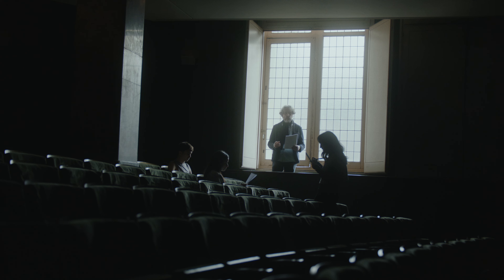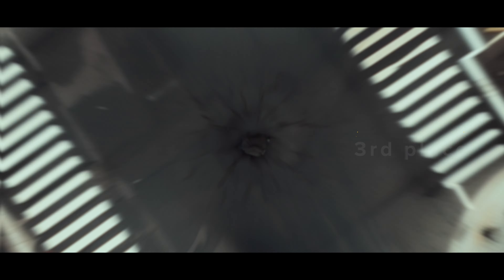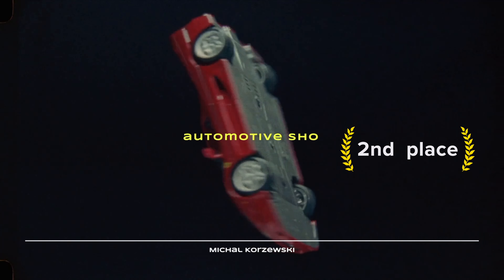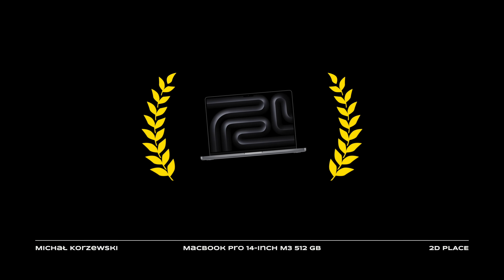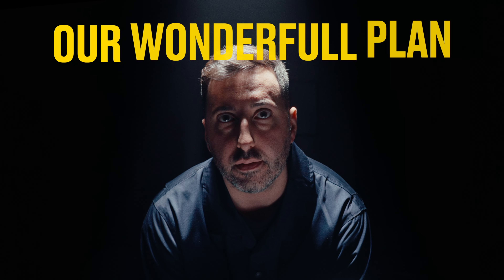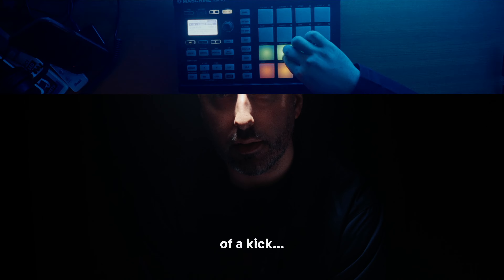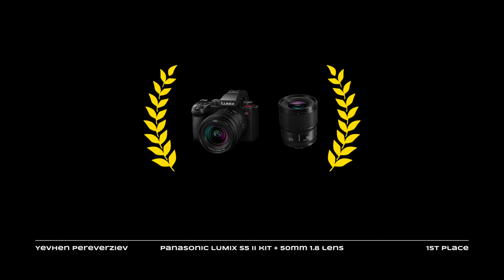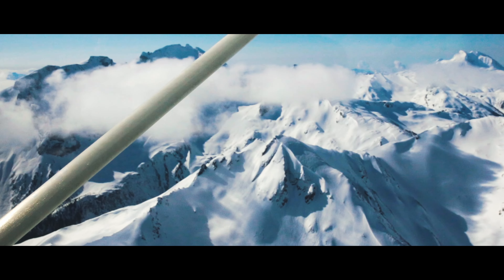🏆 mShowtime Challenge Winners Announcement — Check out the top videos! – MotionVFX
Equipped with our free pack and motivated by dream prizes, you entered the challenge to showcase your unique skills, style, and vision in the ultimate showreel. 🌪️
We wanted to see your best work, and you delivered! 🫶🏻

🏅Check out the video to find out if your name is among the lucky winners of a brand-new camera  📸, a shiny new MacBook Pro 🧑‍💻, or a DJI gimbal 🚀
A big thanks to all the creators who participated! Your imagination and creativity have no limits.
Congratulations from the entire MotionVFX Team; stay passionate, stay bold, and CreateFurther We can’t wait to see your future projects!

Check the full results here!